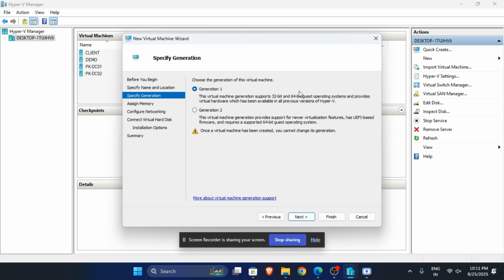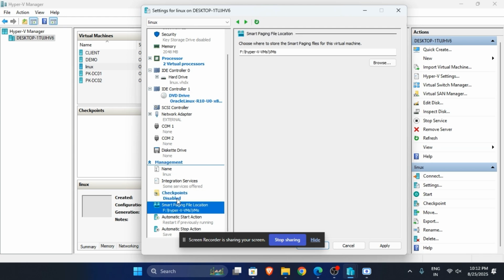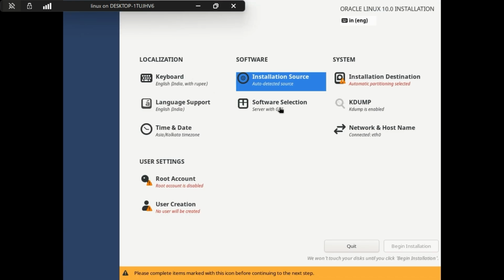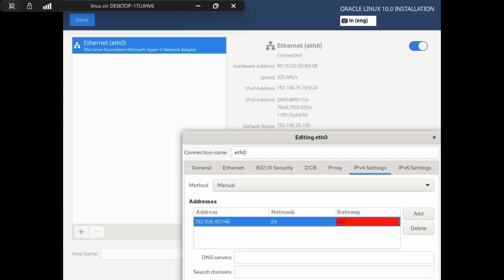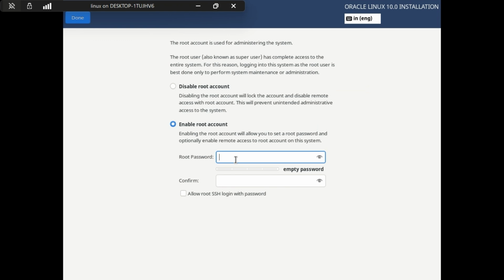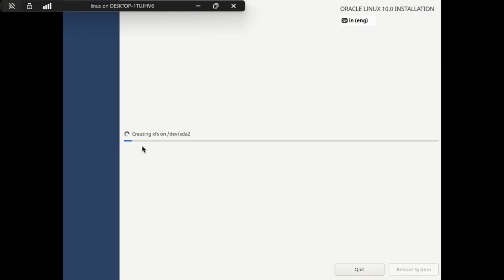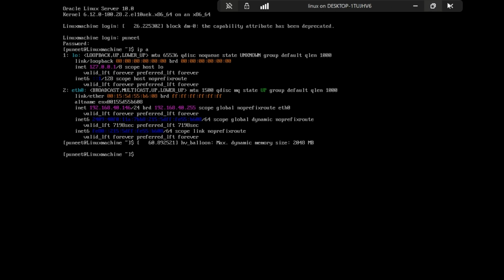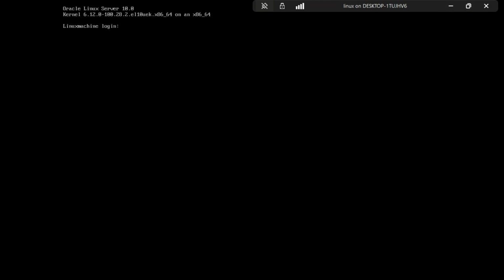Oracle linux installation in Hyper V manager | PART 12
IN this server we are going to learn how to download Oracle server and install Hyper V manager

Install DHCP server:
In this video we will how to create a DHCP server and configure it, how to assign Ip's automatically.:

Watch Additional domain controller video PART 2
In this video i showed you how to create an additional domain controller and connect it to Domain controller. And doing replication, we are also doing here reverse lookup Zone:

In this Lecture i have taught you in detail about virtualization and What is hyper v how to use it.:

Watch how to enable virtualization and install hyper v on your system:
In this video showed how to enable virtualization from bios and install hyper v in your system.:

watch both File server videos here:
PART 1-file server:

commands
1. To check the name of the machine: hostname
2. To change the name of the machine: sysdm.cpl
3. To check ip details in brief: ipconfig
4. To check all the ip details: ipconfig /all
5. To change dynamic ip to static ip: ncpa.cpl
6. To go to Sconfig tools: sconfig